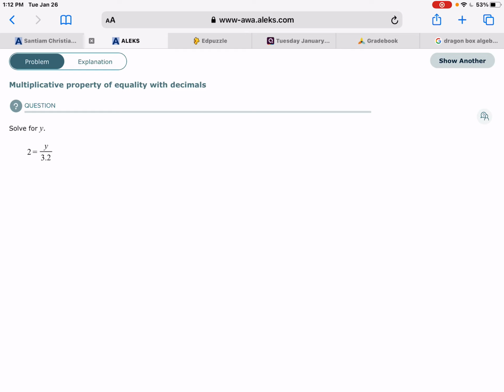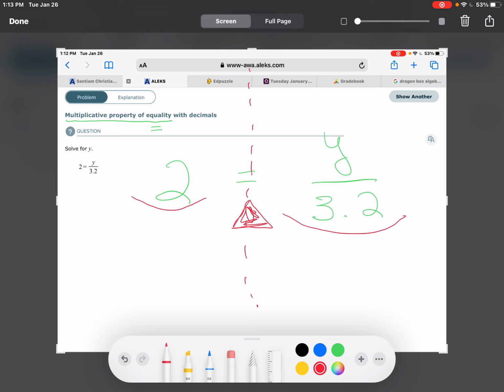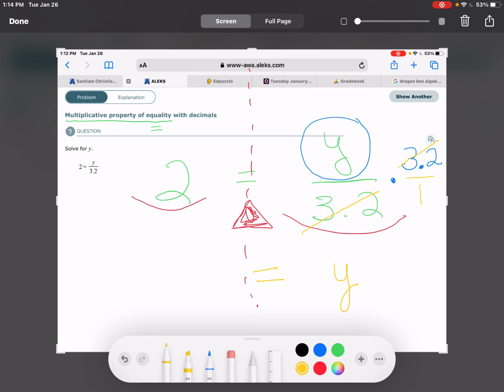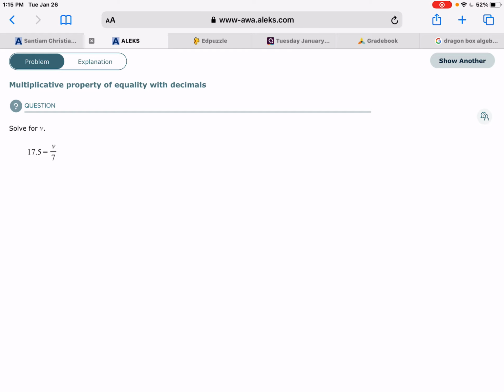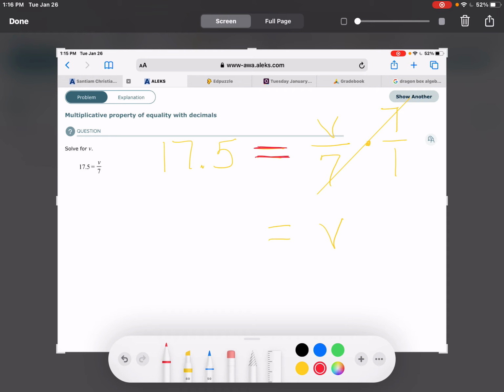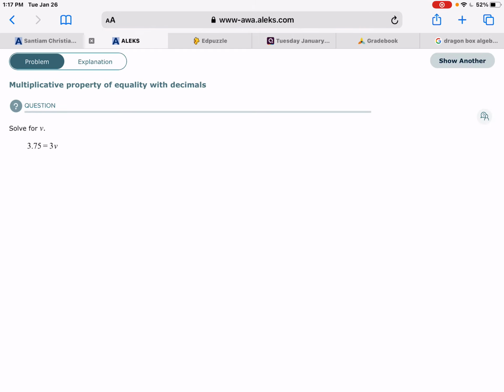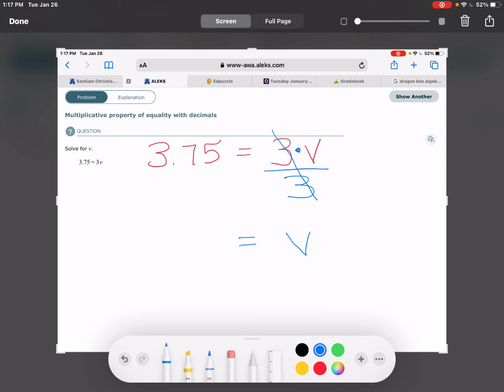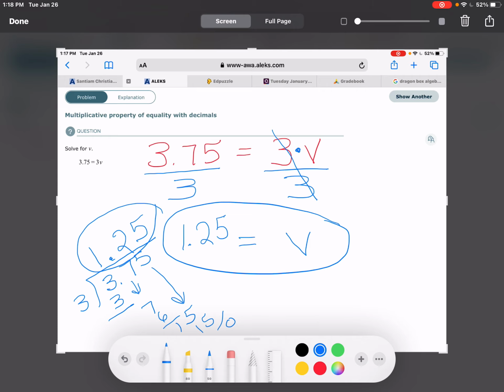Multiplicative property of equality with decimals